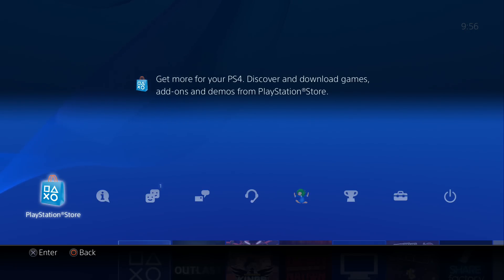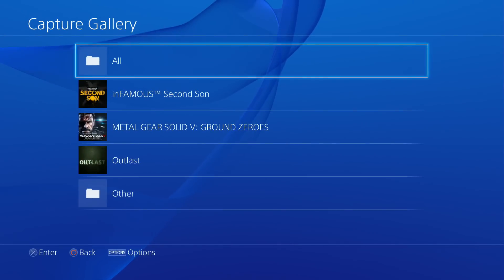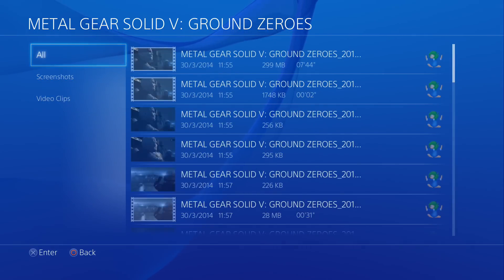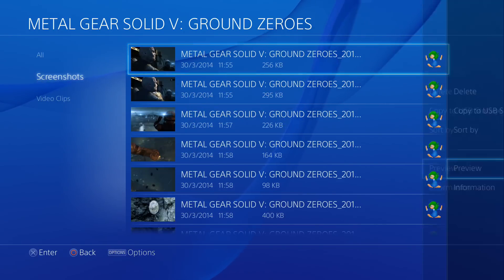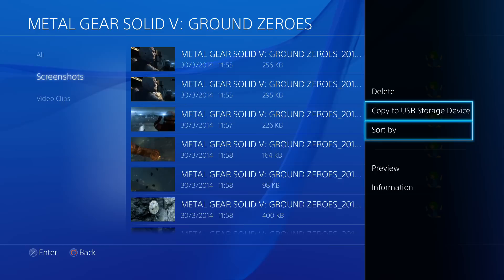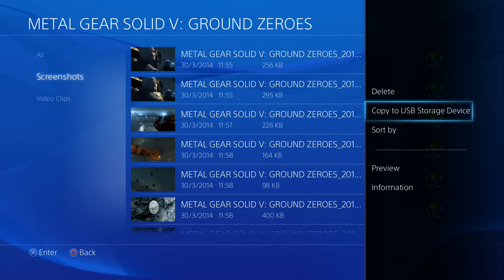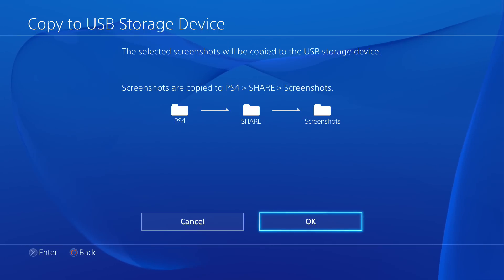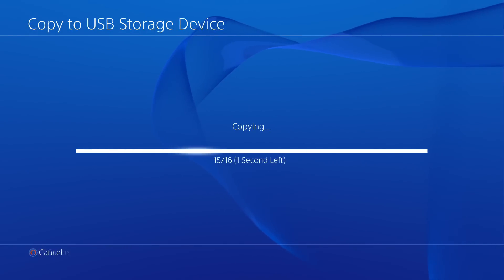Copying Files To USB On PS4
How to copy your files from your Playstation 4 to a USB Stick.